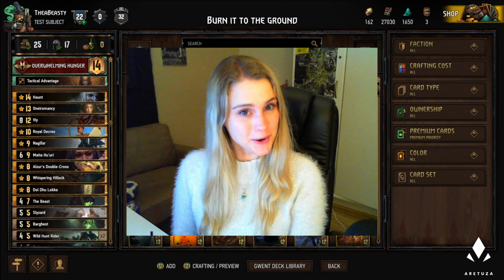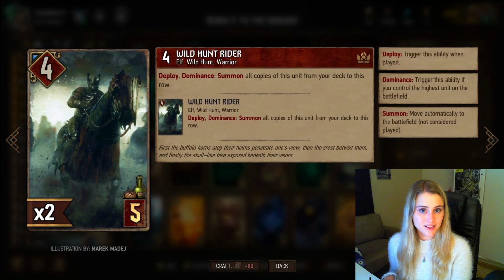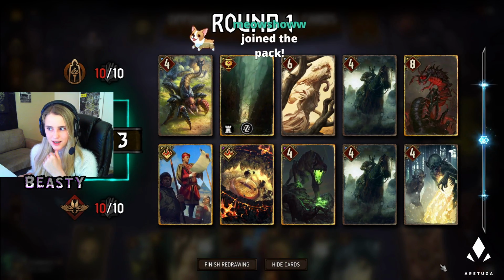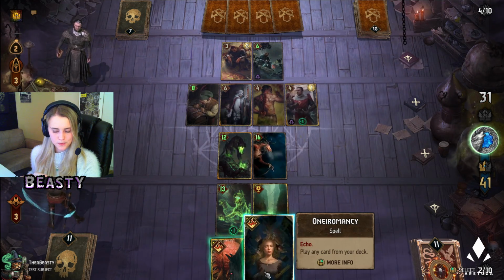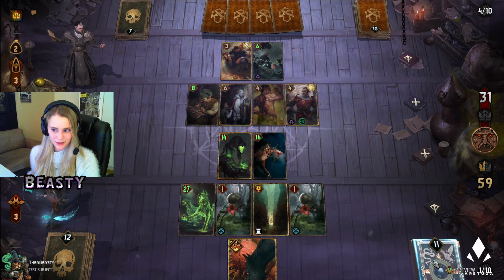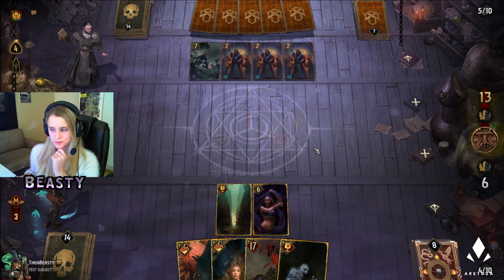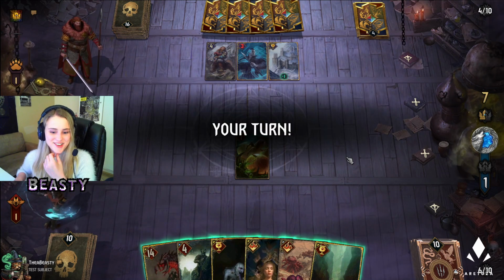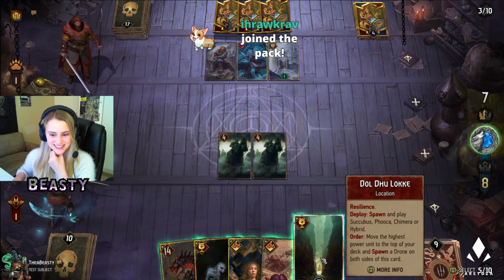Monsters Expansion Deck Guide